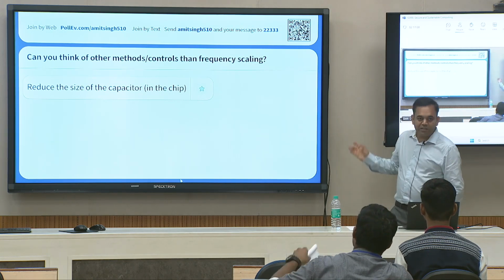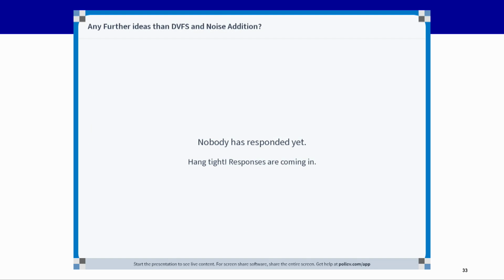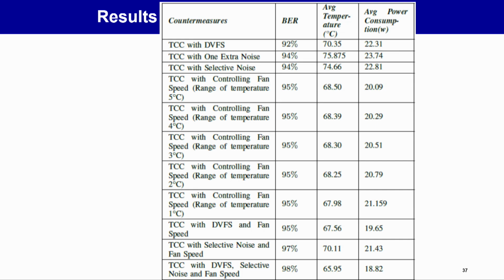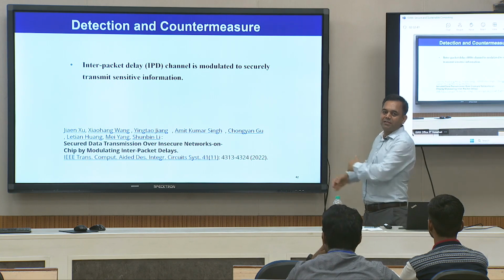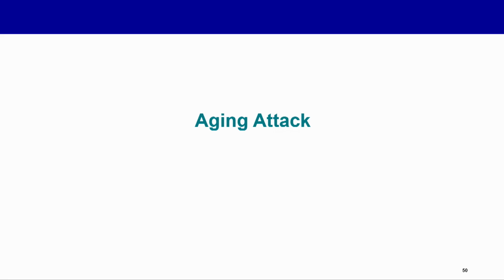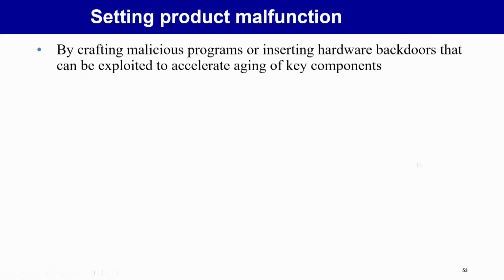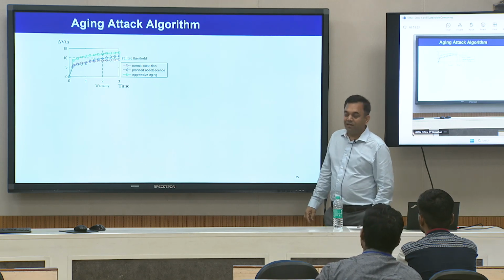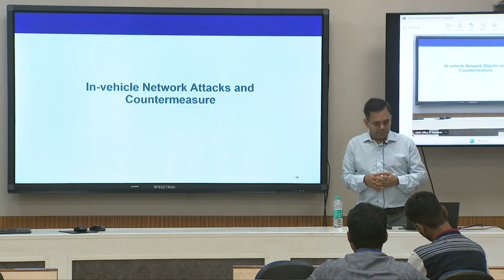L06 Analysing Design Methodology Choices, Security Considerations, Best Security Identification